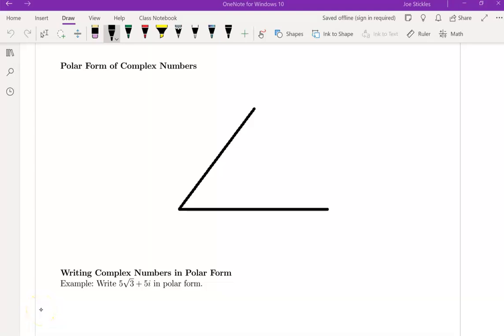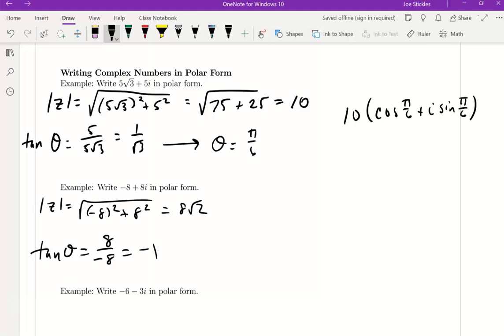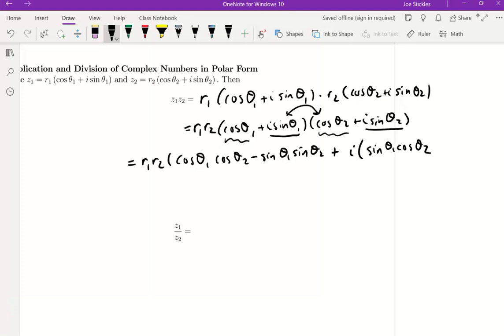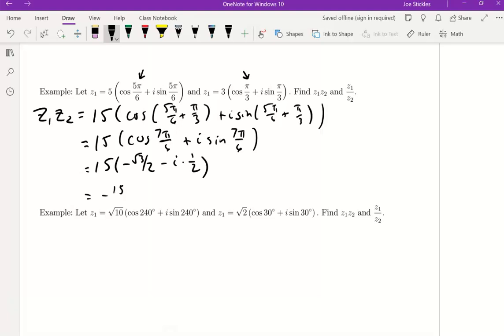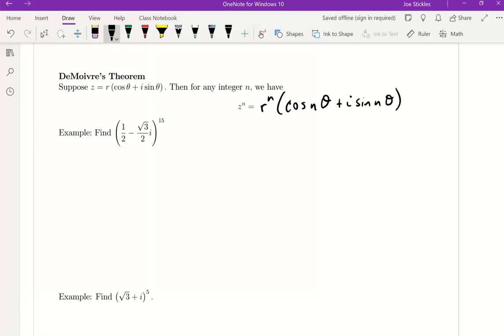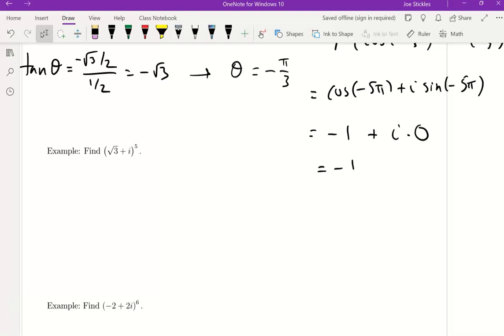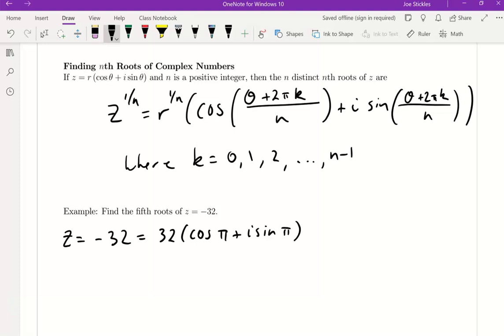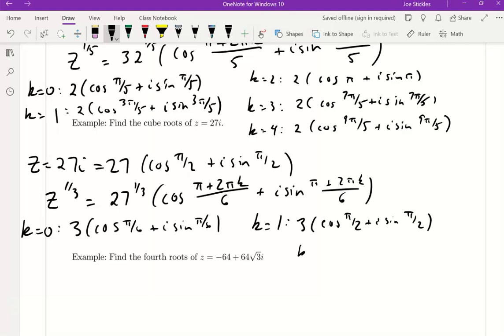MA115 12 9 24